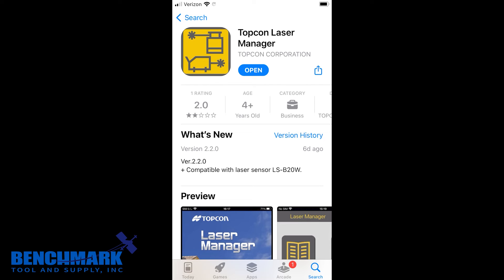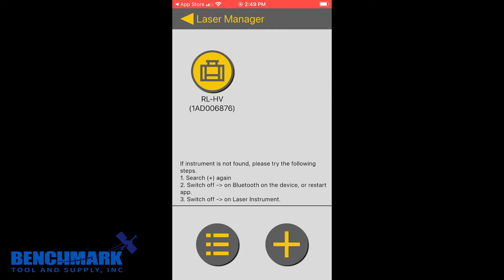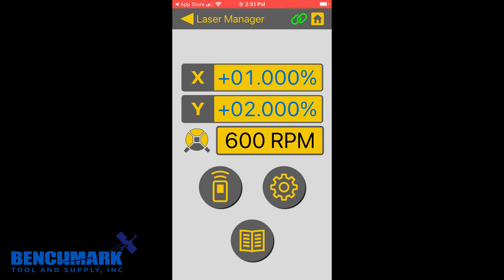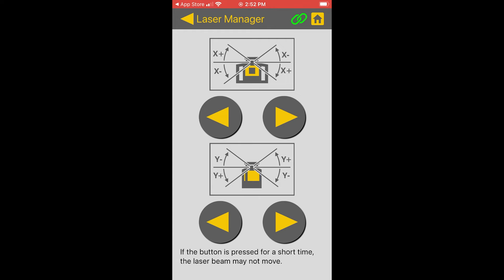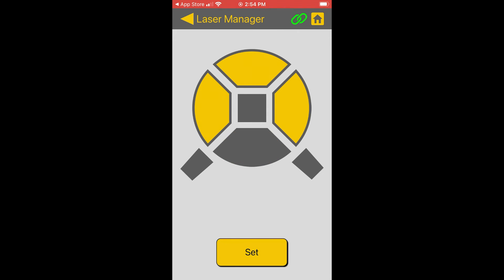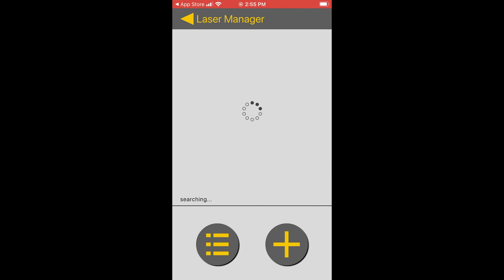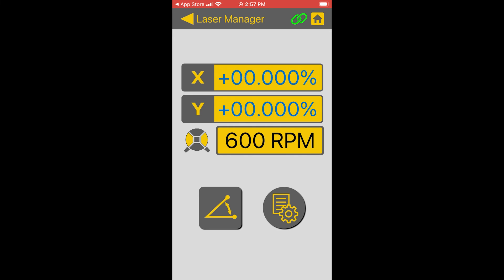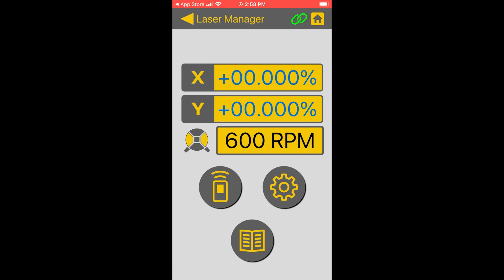Topcon Laser Manager App - Complete Guide To The HV Grade Laser Series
Mike from the shop reviews Topcon's Laser Manager App for the HV1s and HV2s grade laser series. Topcon no longer includes a physical remote control with the HV series; instead, the Laser Manager app now serves as your remote control for the laser. This comprehensive overview breaks down each feature of the remote and provides some tips and tricks to watch for when using it with your HV1s or HV2s grade laser.

Video Chapters:
Download: 0:00
Introduction: 0:30
Pairing: 0:50
Main Display : 1:30
How To Set Grade: 2:00
How To use Matching Mode: 3:40
Manual Line Mode: 4:38
Mask Setting: 5:10
RPM: 6:09
Manual Mode: 6:25
Sleep Mode: 6:48
Safety Lock (Height Alert): 7:30
Device Info:  8:40
Documentation: 8:55
Calibration Guide: 9:02